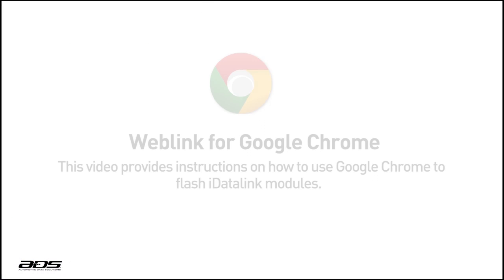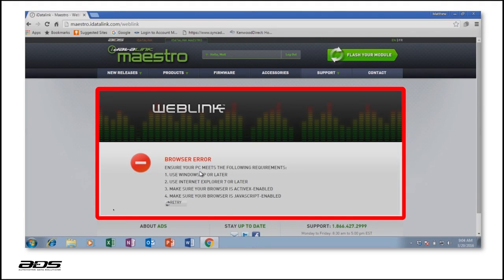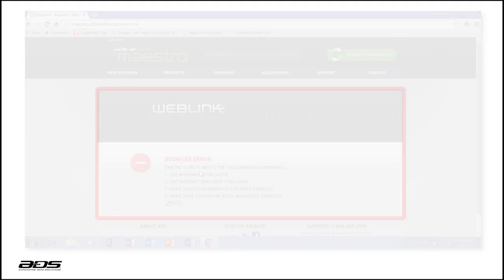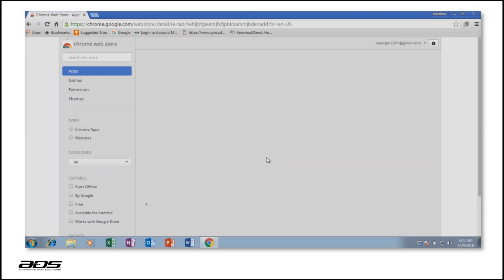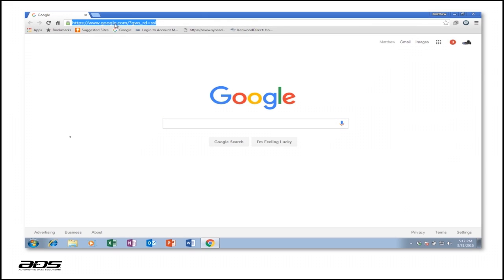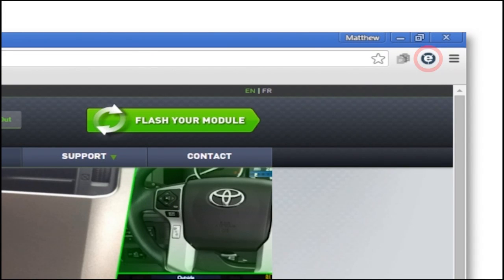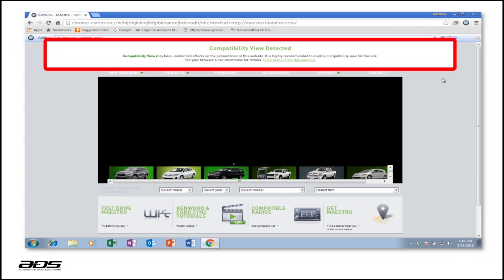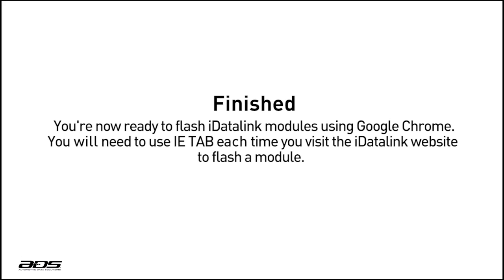iDatalink Weblink Updater for Google Chrome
This video provides instructions on how to use Weblink Updater with Google Chrome web browser. This requires the plugin IE Tab to emulate the properties of Internet Explorer within Google Chrome.